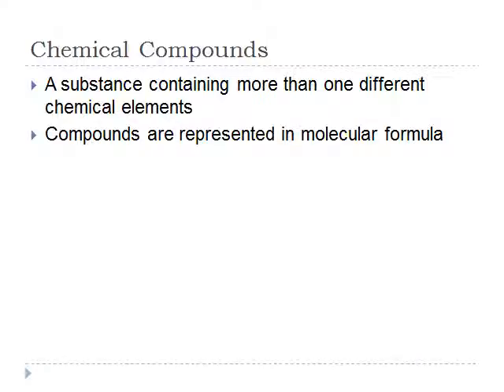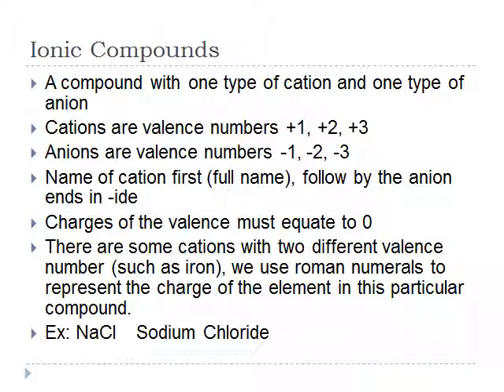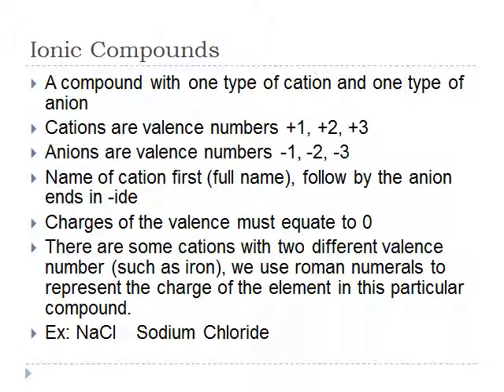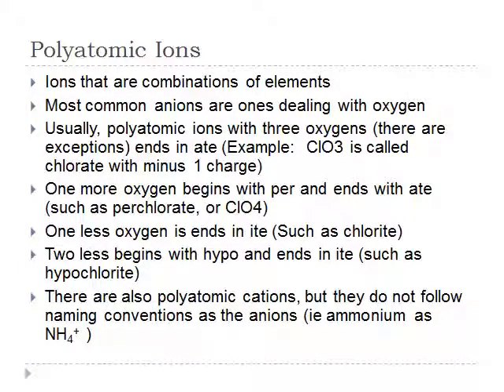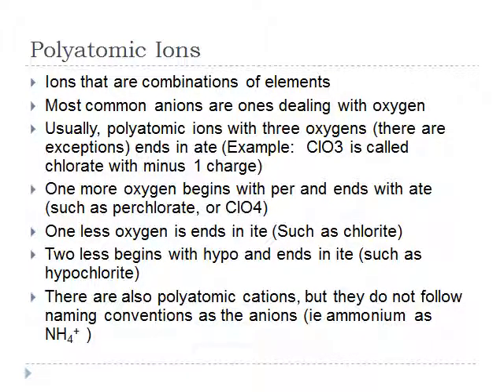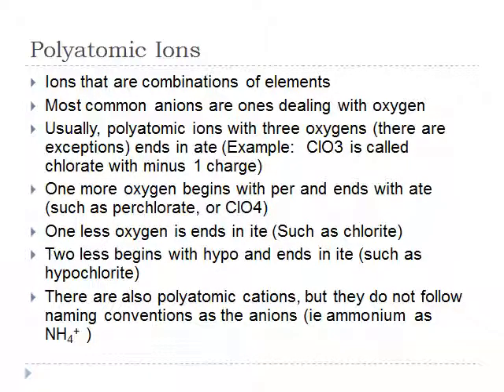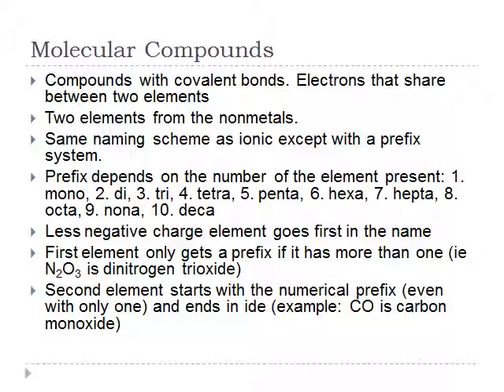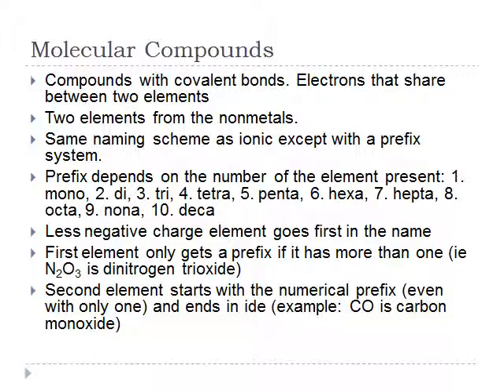Grade 12 AP Chemistry Review of the Basics formula and name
This video is part of the Grade 12 Chemistry: Review of the Basics Course. In this lecture, we will talk about Formula and name.